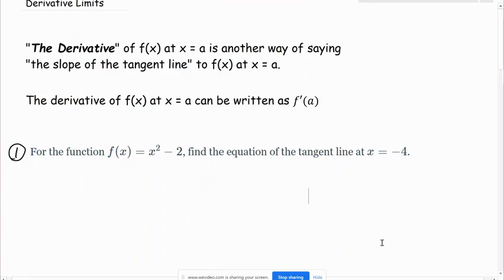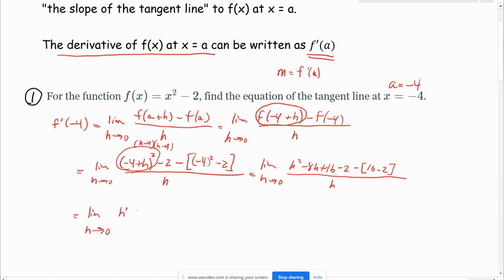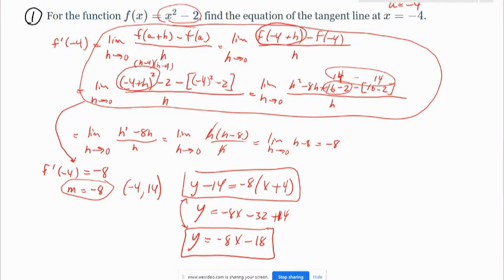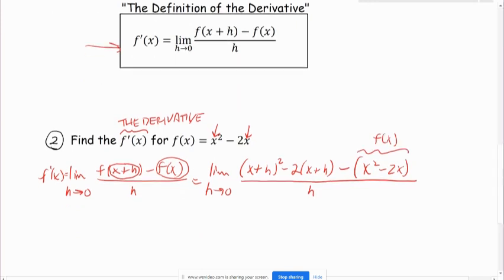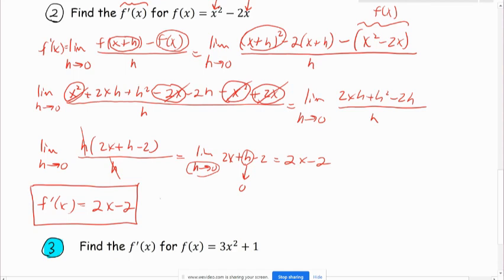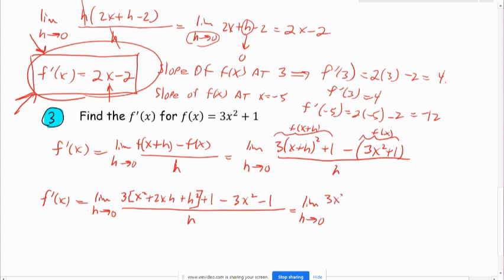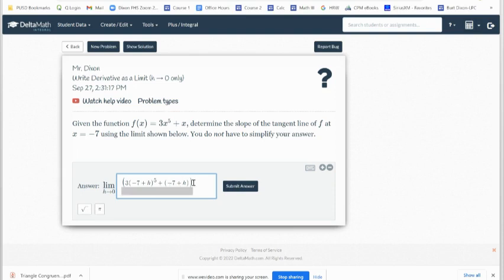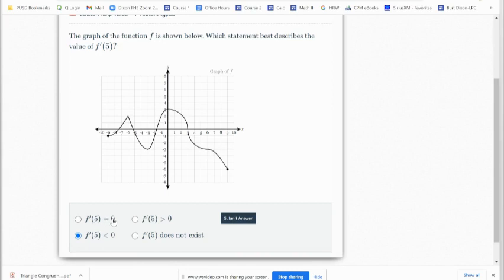Derivative Limits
Using the definition of the derivative to find the slope of a tangent line and the equation of the tangent at a given value.